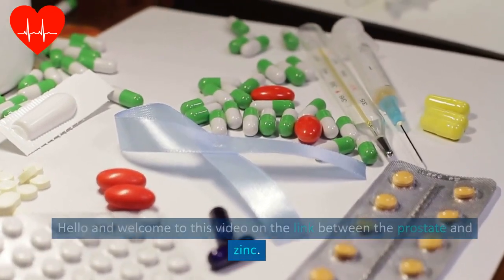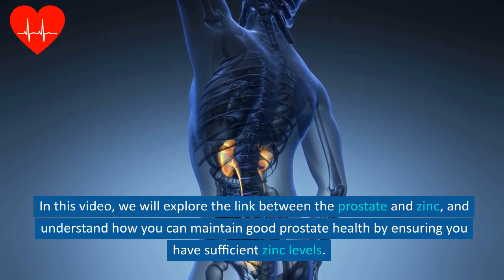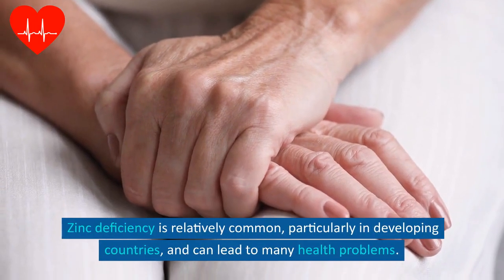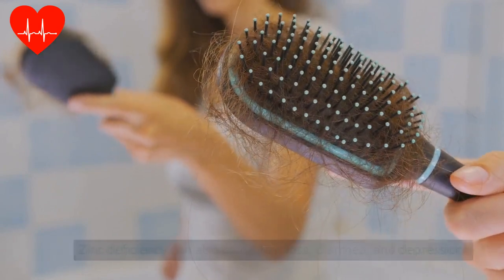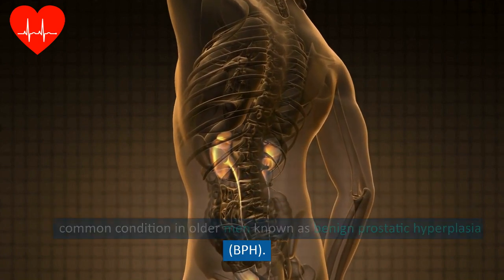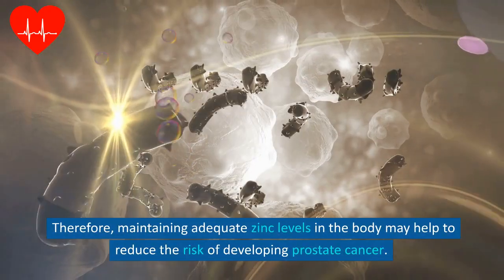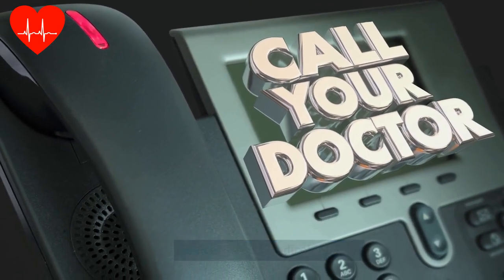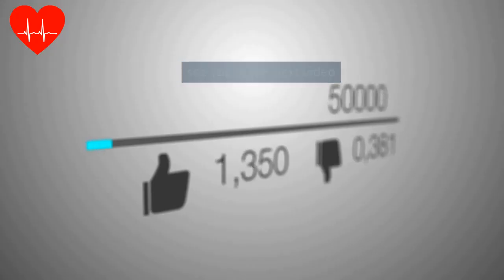The Link Between the Prostate and Zinc: Understanding the Importance of Zinc for Prostate Health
Zinc is a vital mineral that plays an essential role in maintaining good health. It is particularly important for men's health, especially for the health of their prostate gland. Recent research has shown a strong link between zinc and prostate health, indicating that zinc deficiency could be a significant risk factor for prostate problems, including prostate cancer.

In this video, we will explore the link between the prostate and zinc, and understand why zinc is critical for maintaining prostate health. We will discuss the role of zinc in the body, the signs of zinc deficiency, how zinc affects the prostate, and how you can maintain healthy zinc levels to reduce your risk of prostate problems. information provided in our videos is for educational and informational purposes only, and should not be considered medical advice. Please consult with a qualified healthcare professional before making any changes to your diet, exercise routine, or other healthcare practices. If you are experiencing a medical emergency, be sure to get in touch with your local emergency services or healthcare provider immediately.